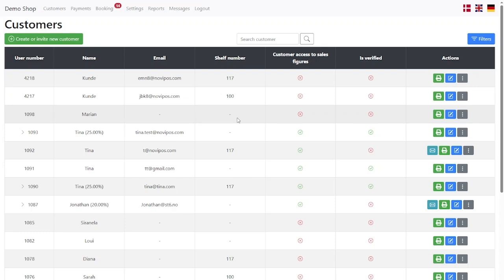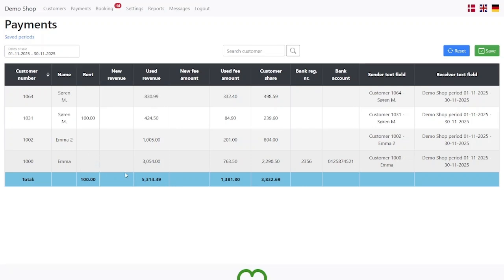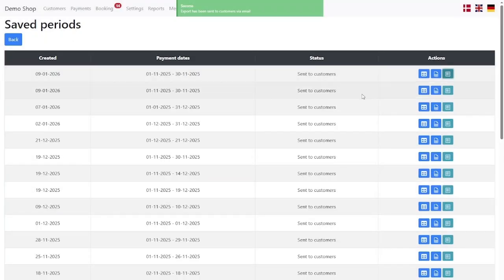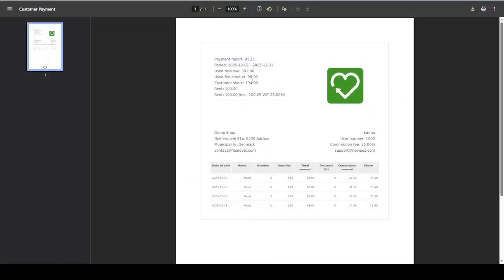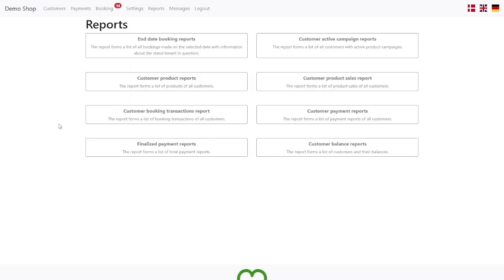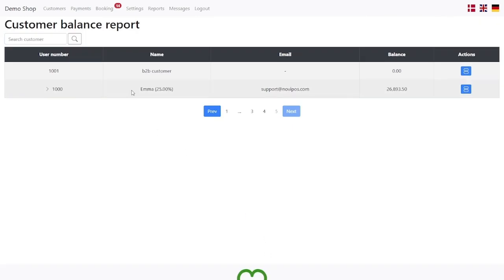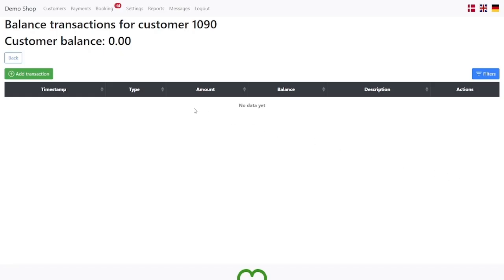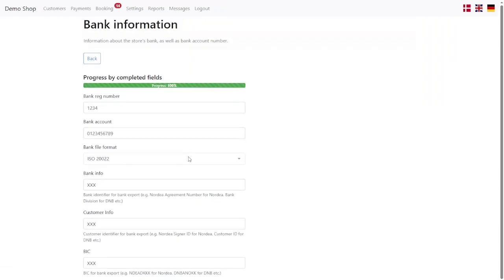How to do payments to the stores customers in Flea Lover